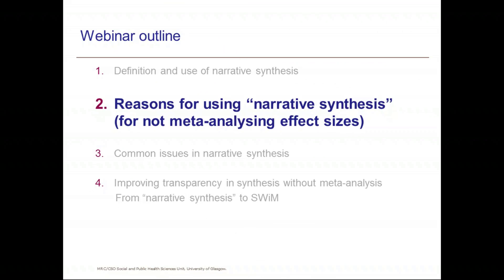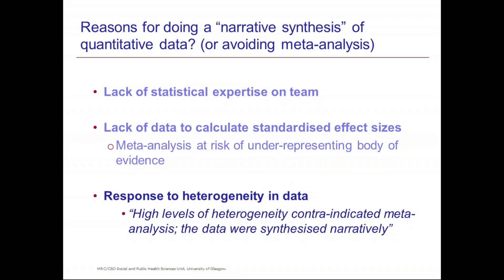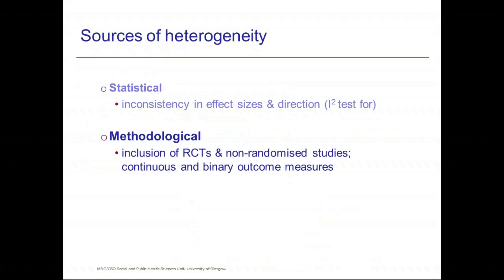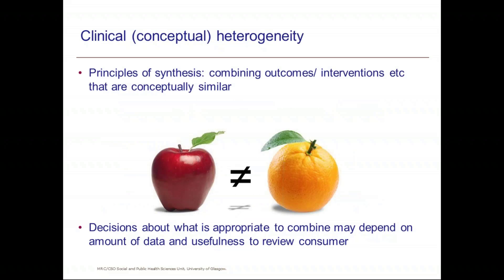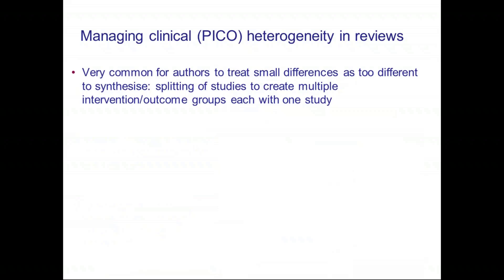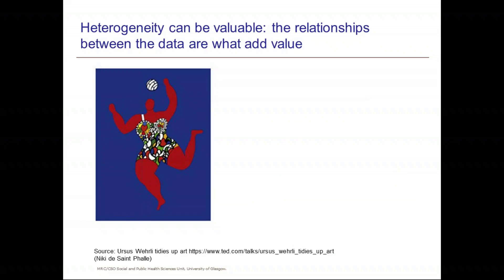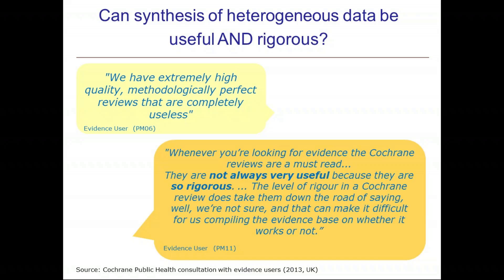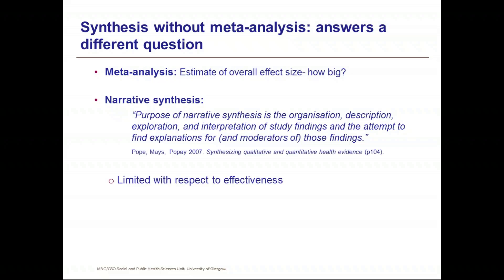Part 2: Reasons for using ‘narrative synthesis’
This is the second part of a Cochrane Learning Live webinar on “Narrative synthesis” of quantitative effect data in Cochrane reviews: current issues and ways forward